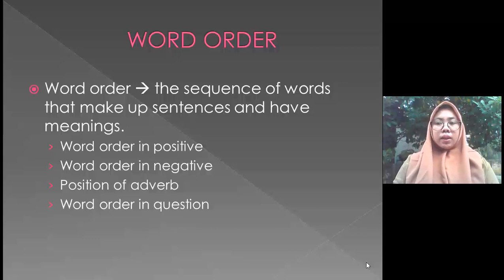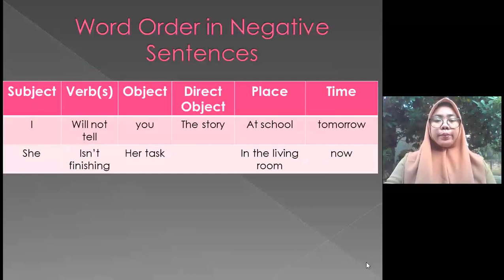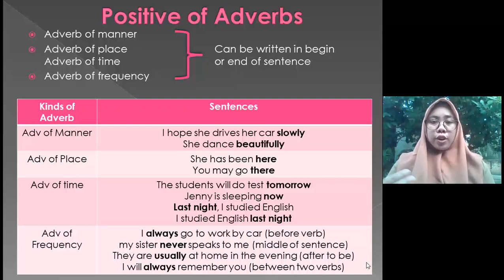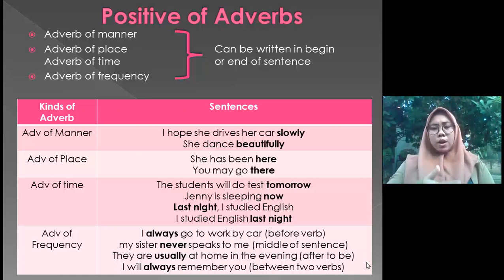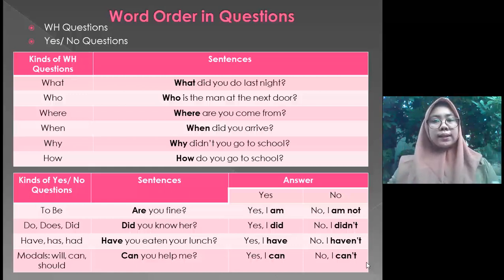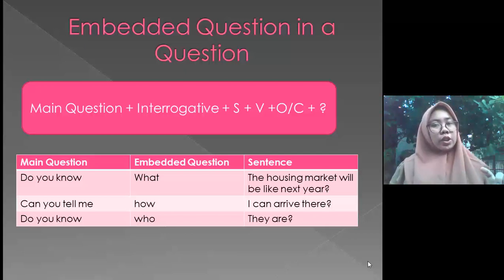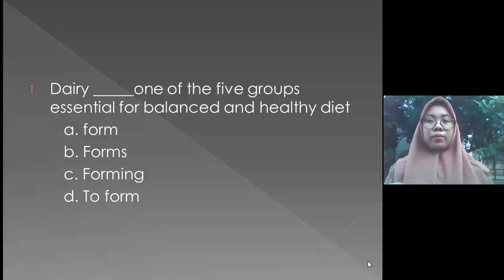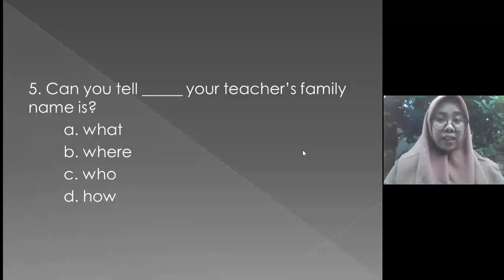Word Order and Embedded Question